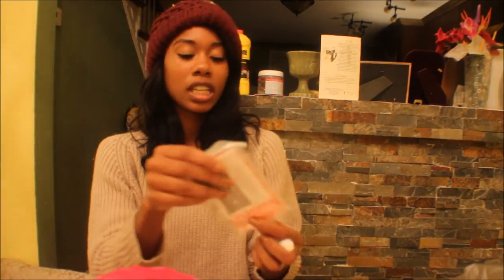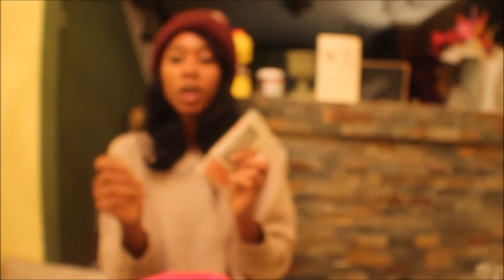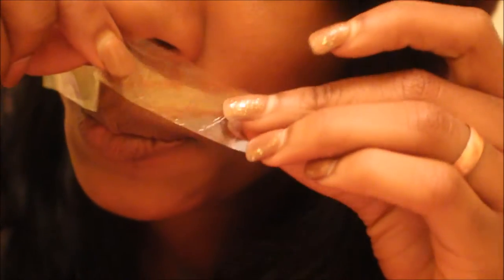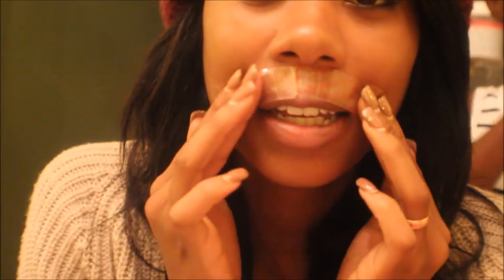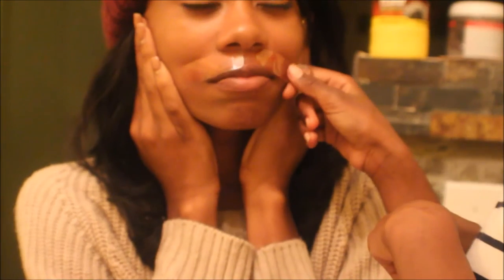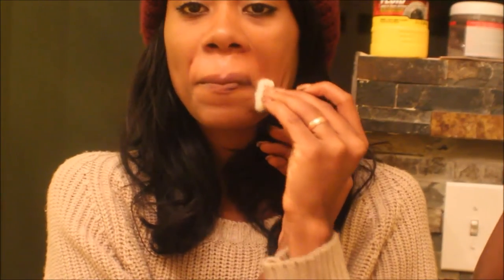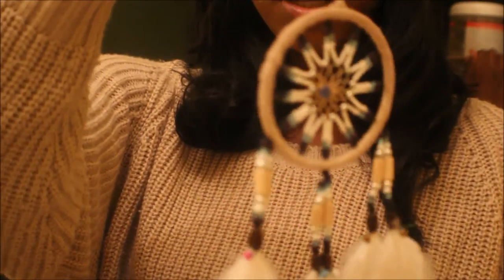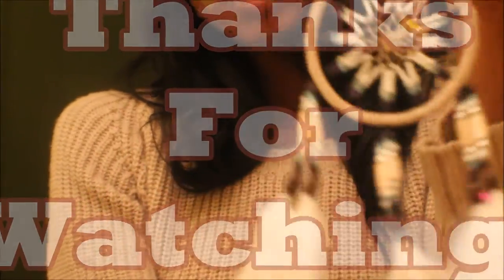2016 Vlogmas Day 1| 9 Year Old Waxes My Mustache!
I live for art, fitness, travel and healthy eating!

I've always had a little stache and this is the best way I've found to remove my mustache! My 9 year old cousin was very helpful in this process as well! Thanks girl

Recent Video Links